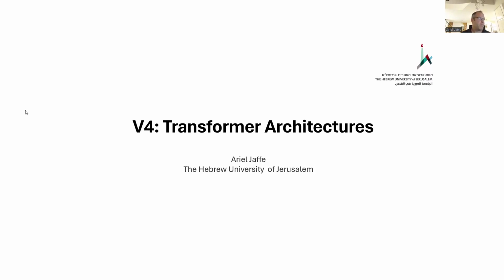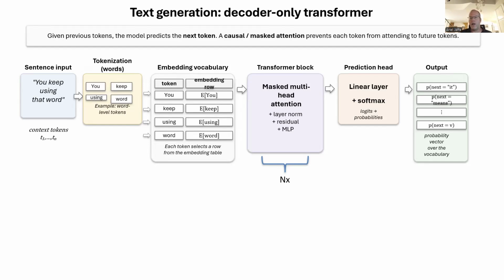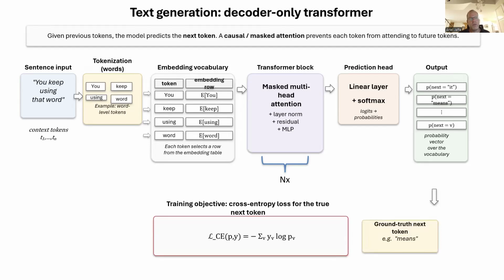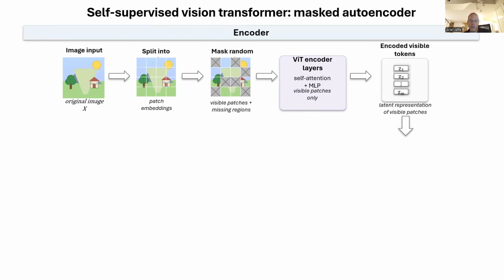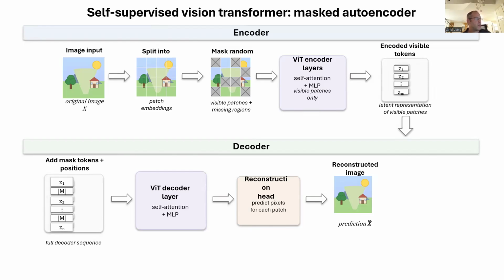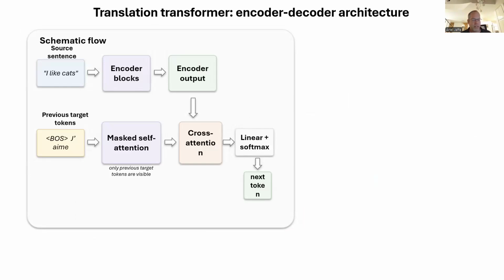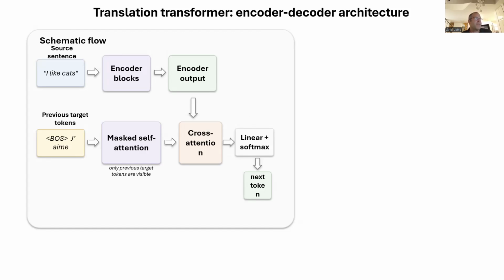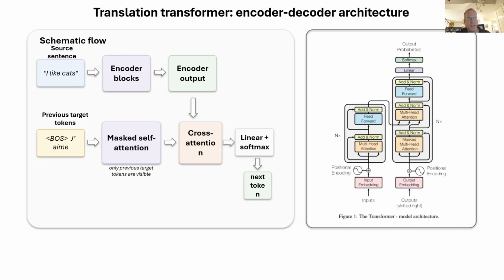Video 4 architecture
Video 4 out of 4: Transformer architechtures for genreating text, imaging and translation